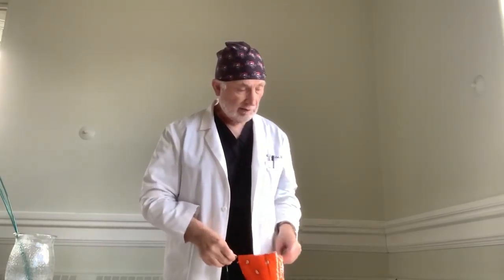The 15-Minute Bandana Face Mask, by Dr. Bart Saxbe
Easy to make, comfortable, washable, reusable, multi-layered; and NO ties